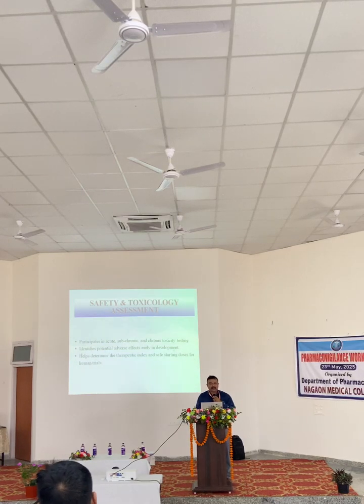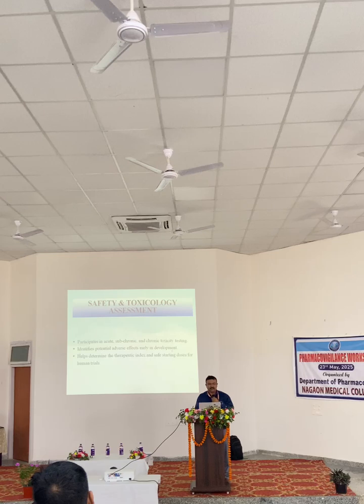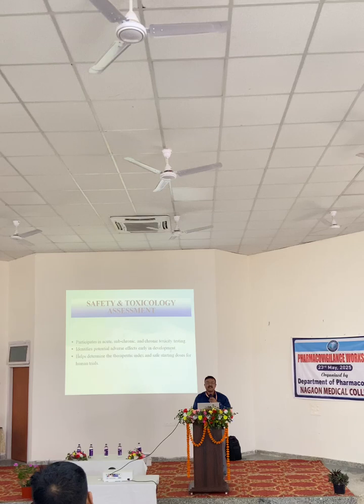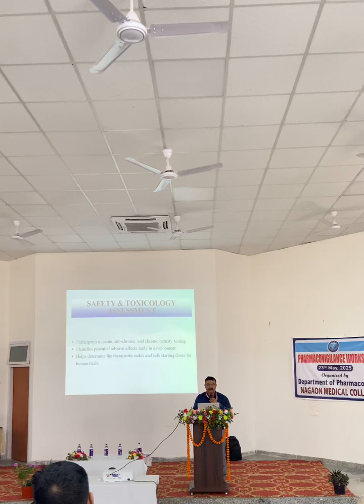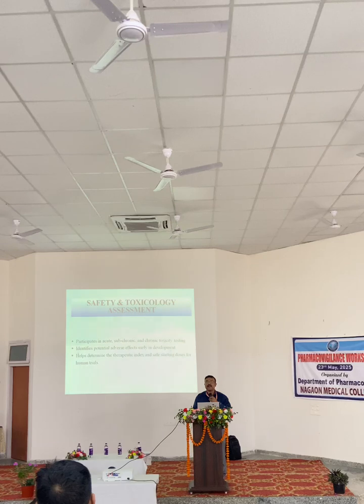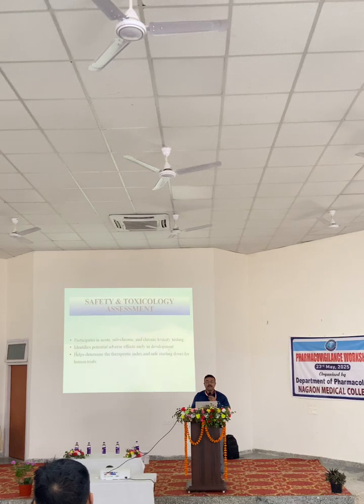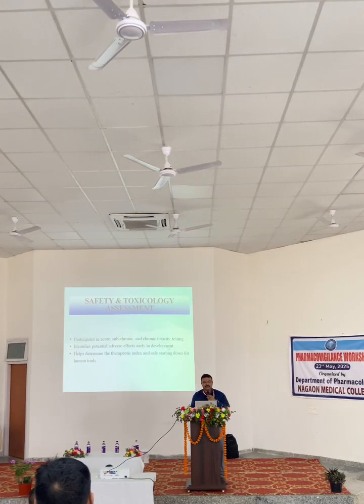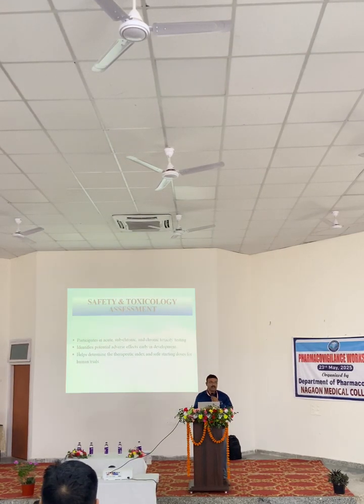Pharmacovigilance at nogaon medical College